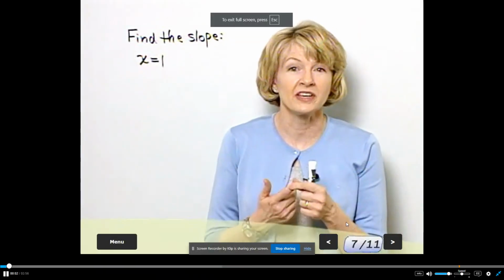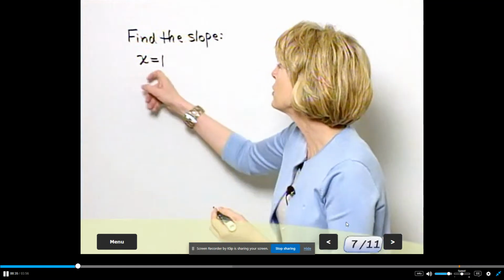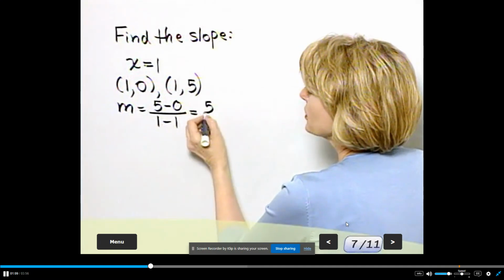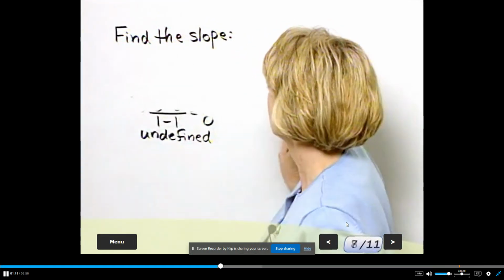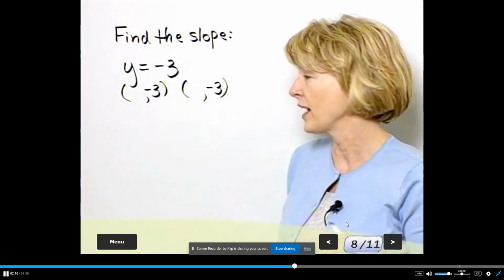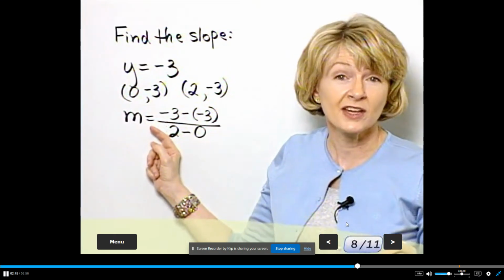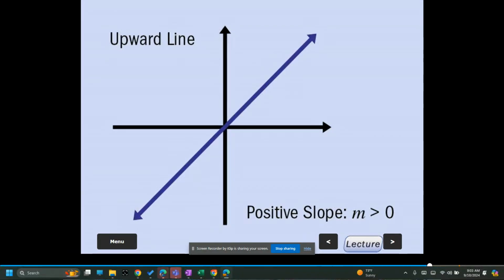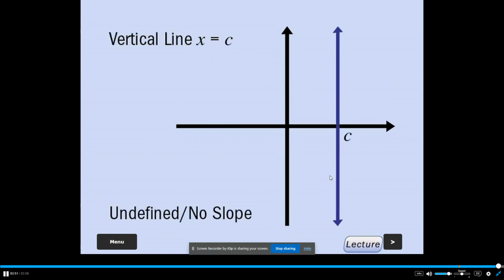3.4 Obj 3 Find the slopes of aline given its equation